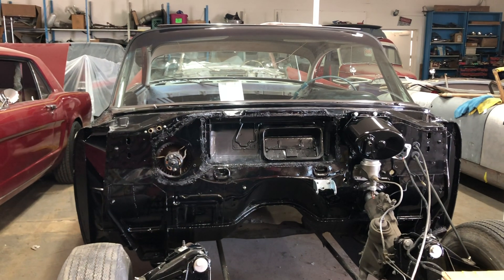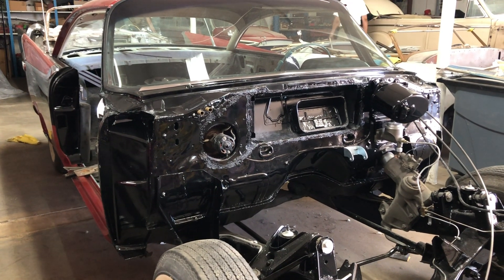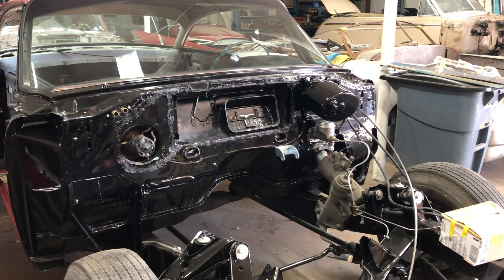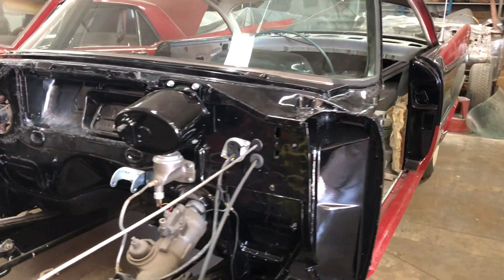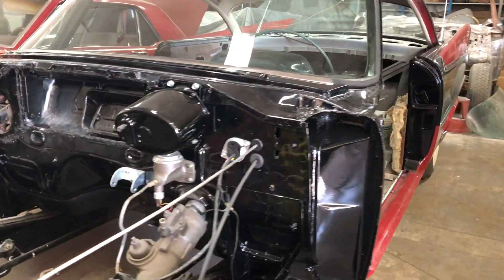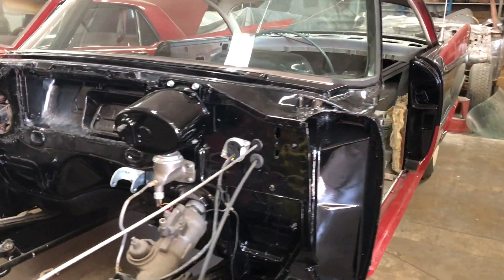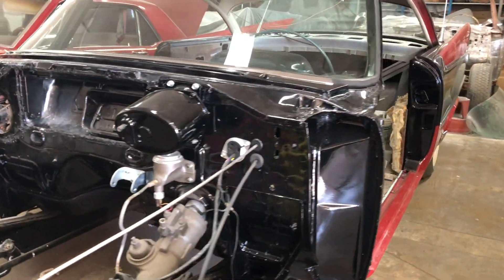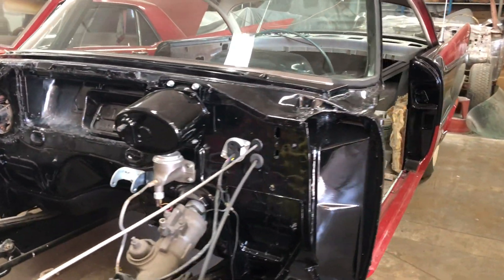[CARS STORIES] 1959 Dodge Coronet 2DR Hardtop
A new car story about a very nice car. Almost completely restored to its original glory with an amazing black and red paintjob.